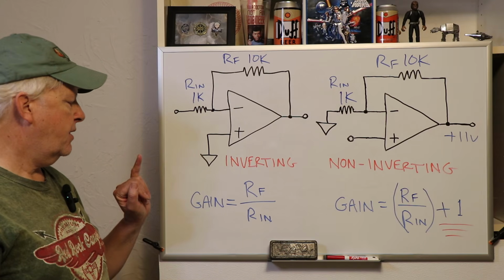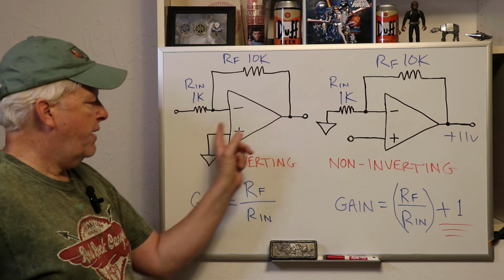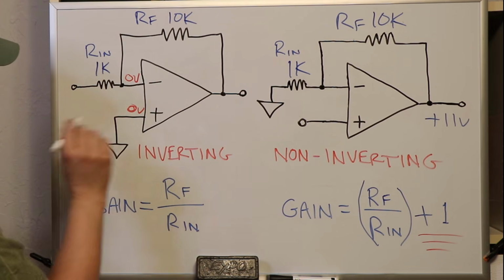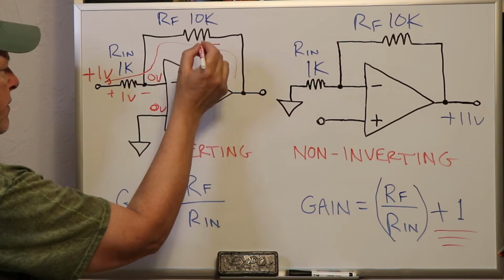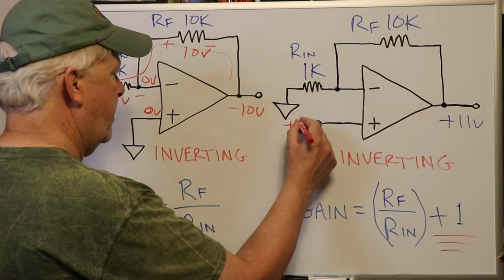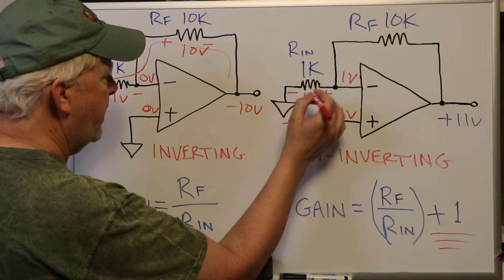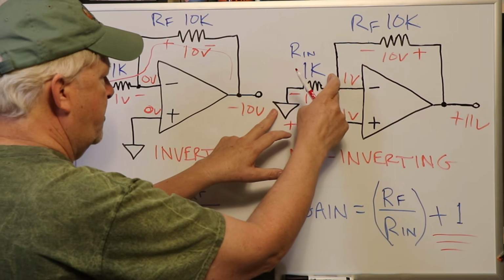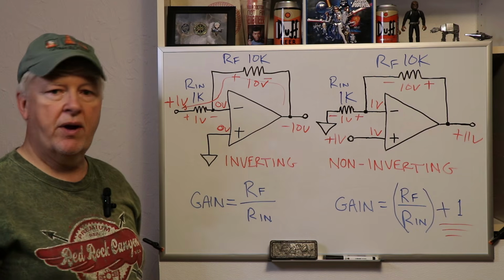Everything Clicked Once I Figured This Out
Why do you have to add "1" to the gain of a non-inverting op amp circuit? This video explains why.